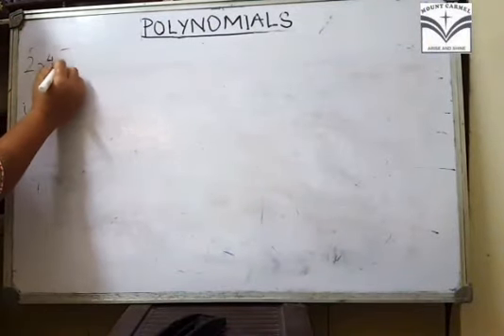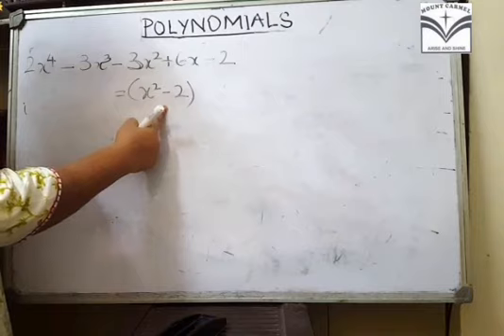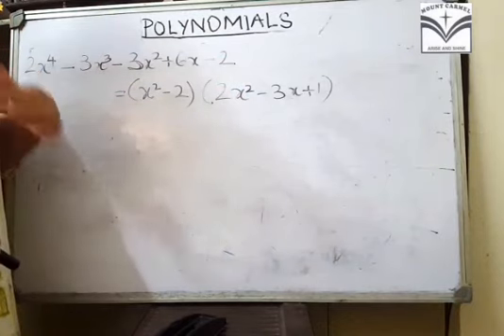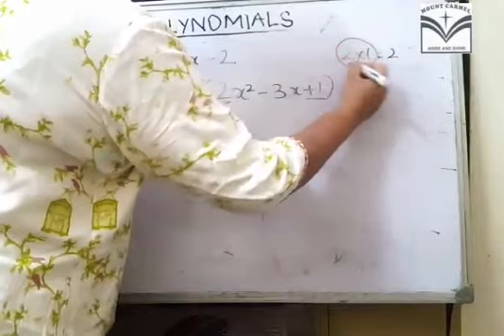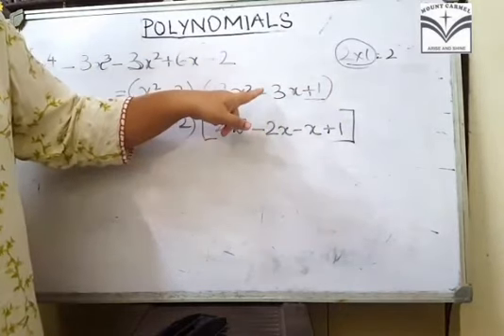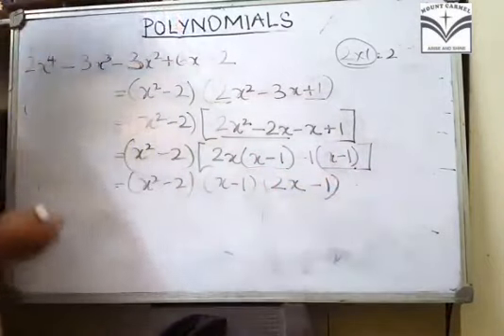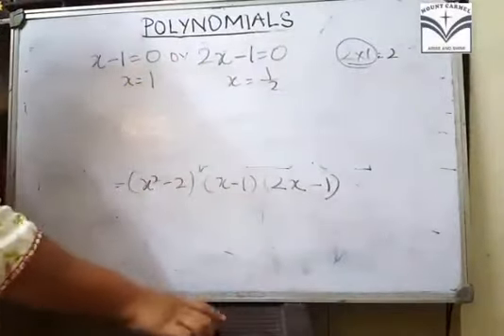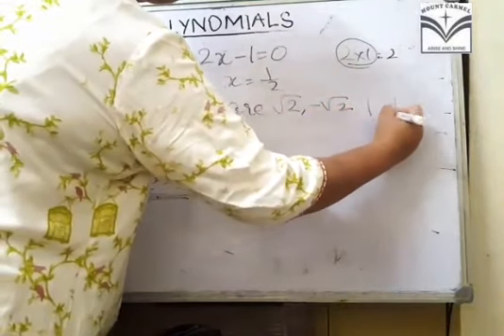Polynomials (Part 12) : Sweetie G. ( Maths 10th)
Mount Carmel Hr. Sec Scool